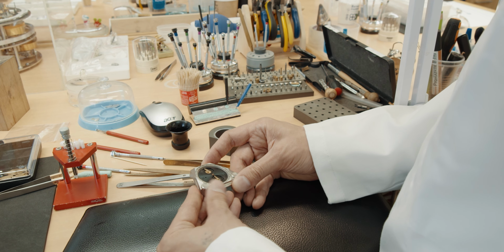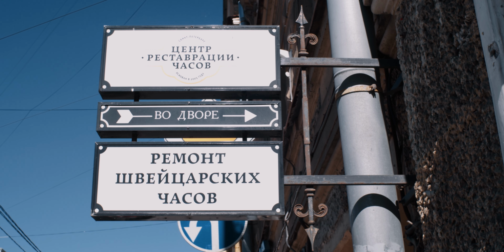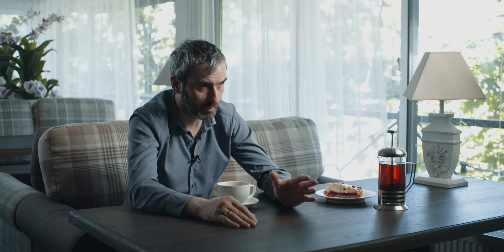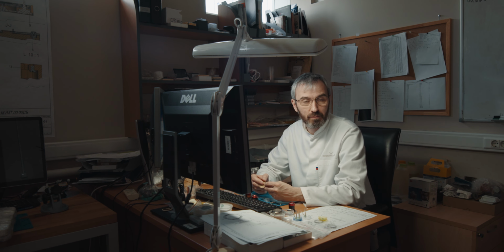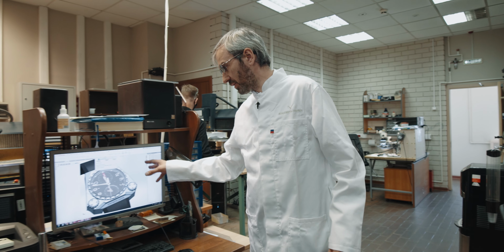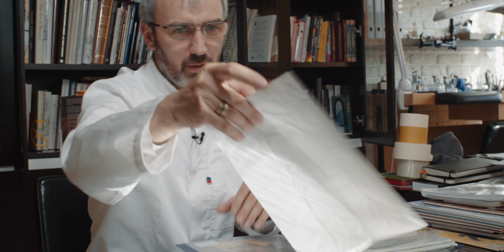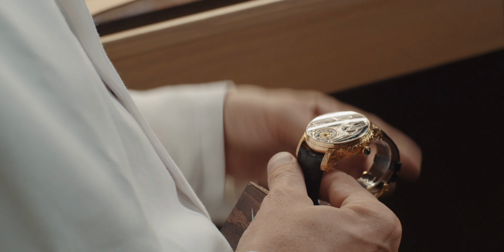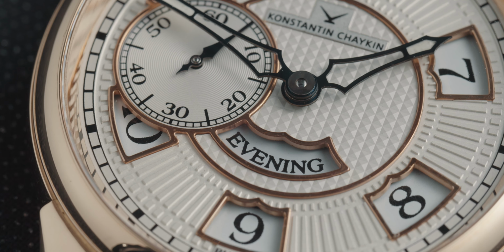Russian Tourbillon KONSTANTIN CHAYKIN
The documentary about russian watches inventor Konstantin Chaykin